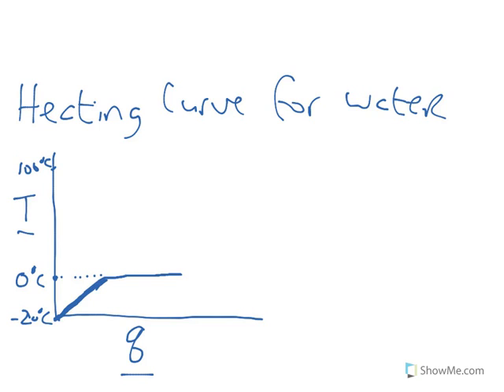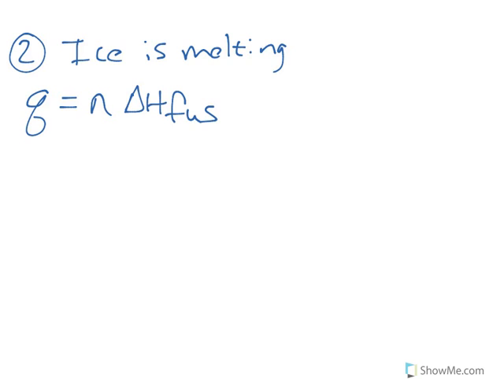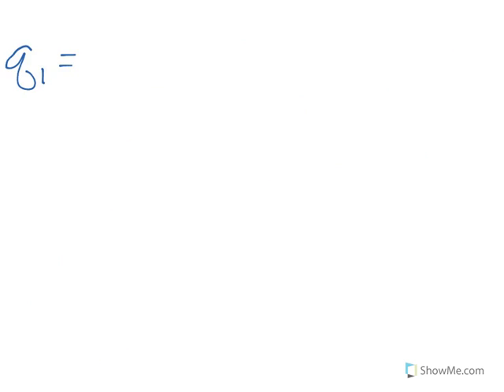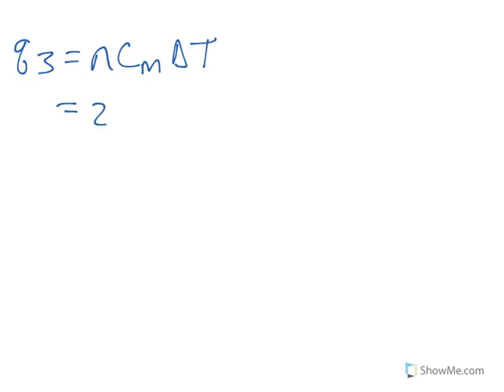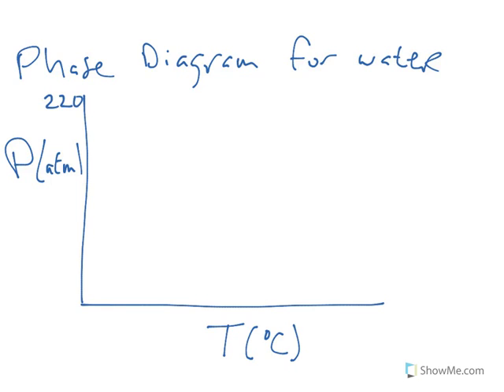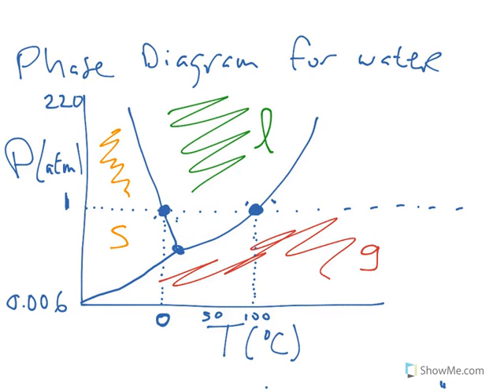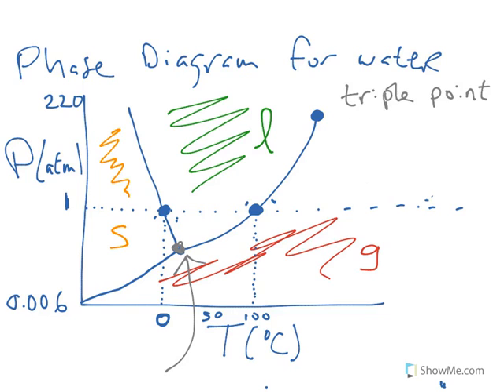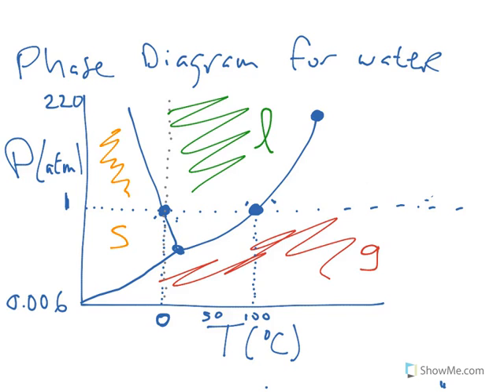06 30 CH10 03 Heating Curves and Phase Diagrams